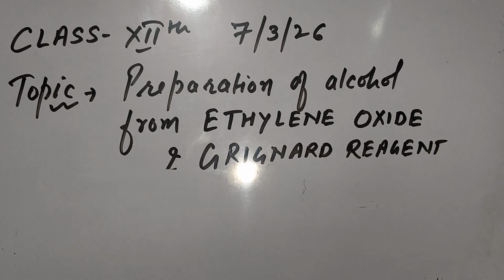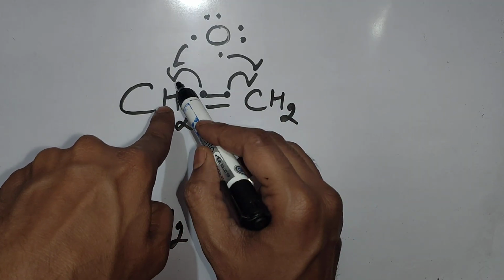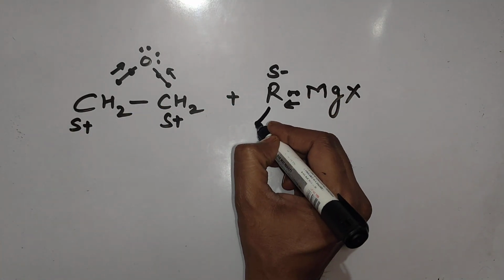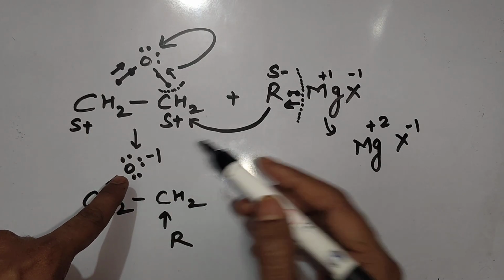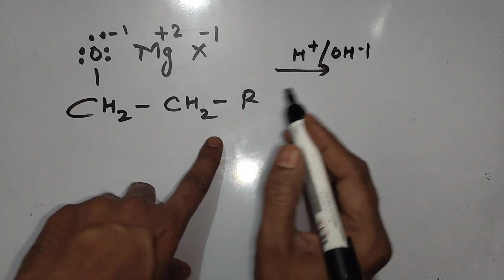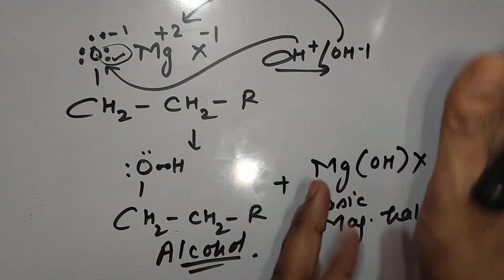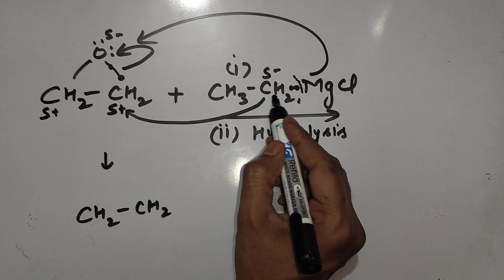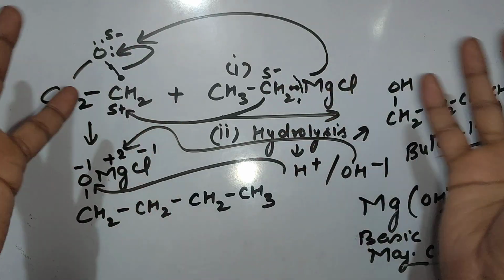Preparation of alcohol from ethylene oxide and grignard reagent